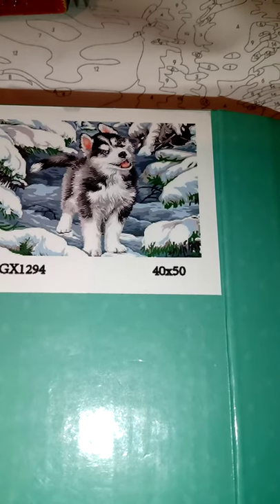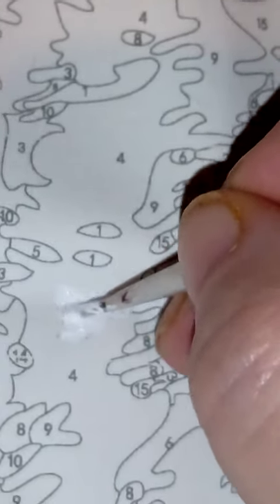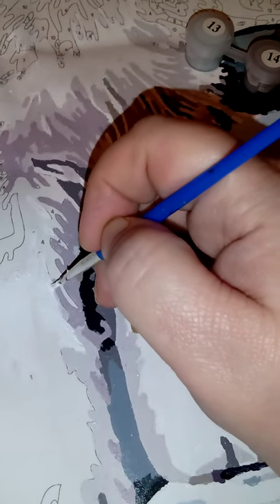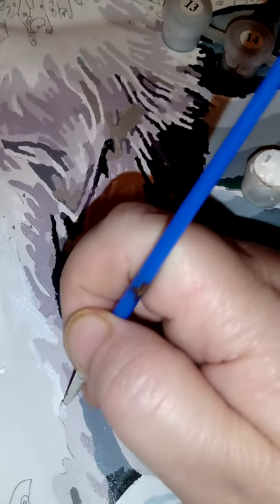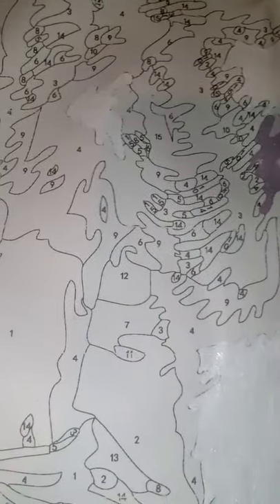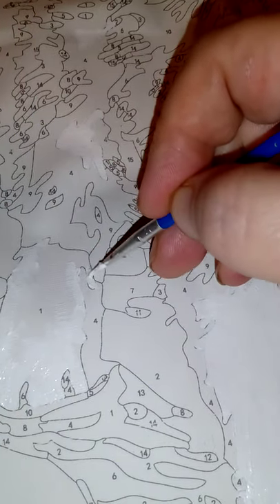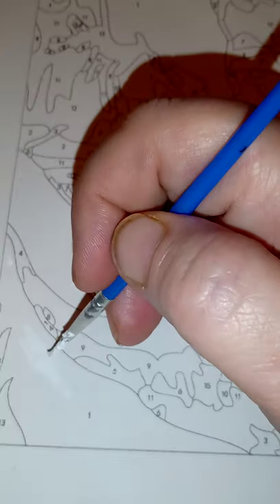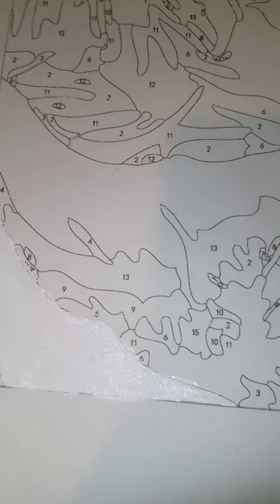Paint by numbers, a husky puppy #3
arts and crafts + scary story's